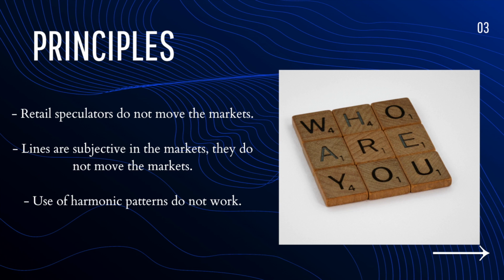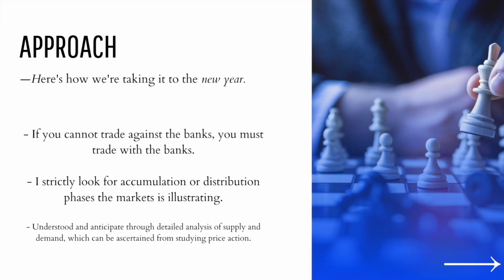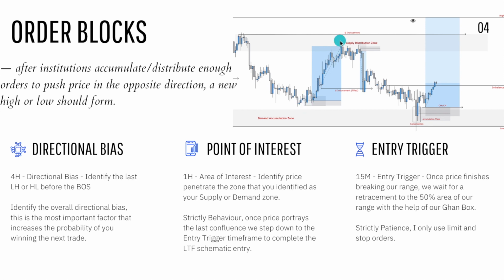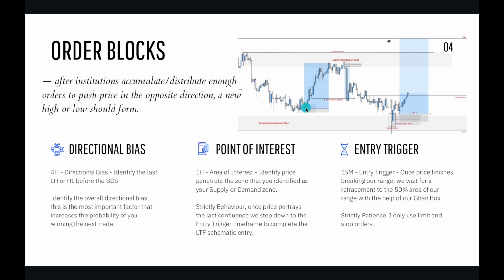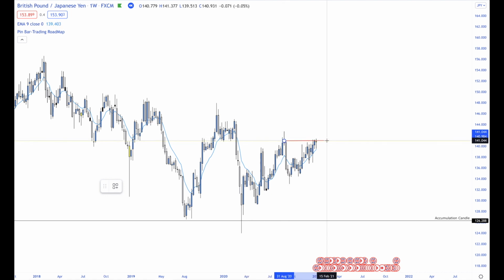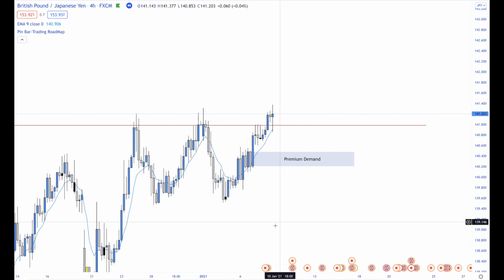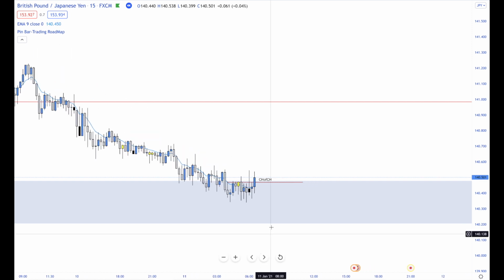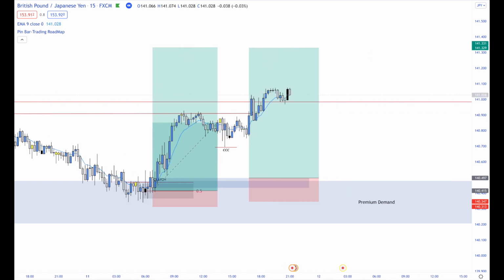How to TRADE an ORDER BLOCK in the Markets | Part 2 | Smart Money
I have created this video for the individuals who are new to the concept of trading with the institutions. I hav broken down some information about who are institutions, what is a market price cycle, what are order blocks, entry schematics and much more.

The magic of being a successful currency trader lies in being able to find supply and demand trends in the market. If traders can determine that, they are well on the way to making significant income in the forex trading market. The schematics we study are institutional based, they are not labelled as manipulation schematics but they do stop out most market participants. As you may know 94% of traders lose.

I'm not here to sell you a dream or spit-ball you anything, as most will fail. I just want you guys to see the discipline it TAKES to get to that next level. The consistency is what it TAKES to get to that next level. I hope you guys enjoyed this video... and I'll see you tomorrow!

Remember, NO strategy is 100% guaranteed. No Trading Plan is 100% guaranteed. No entry is 10000% always perfect. Literally NOTHING in this market is 100% guaranteed. There's no secret formula. NOBODY HAS IT! All you can do is give yourself the best chance possible to be successful in this market. That's it! That's all you can do.

TIMELINE:

00:00 - 00:54 Intro

00:55 - 01:51 Table of Contents

01:52 - 04:33 Principles

04:34 - 07:35 Approach

07:36 - 13:33 3 Step Process

13:34 - 26:26 Live Testing